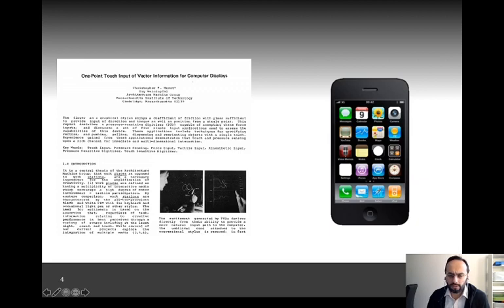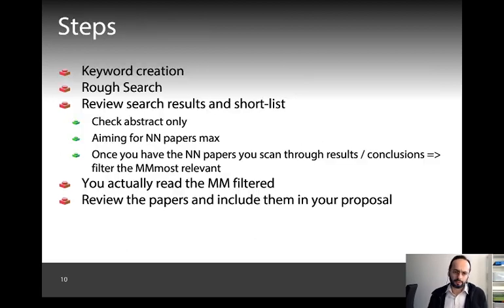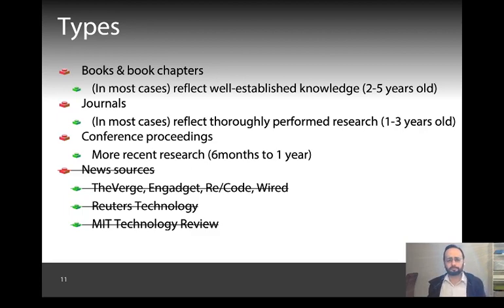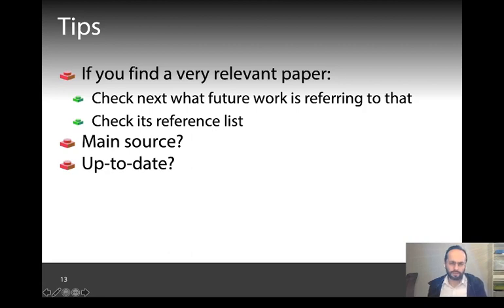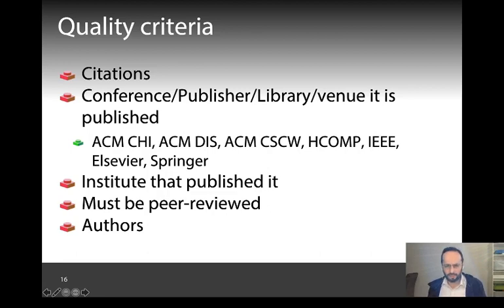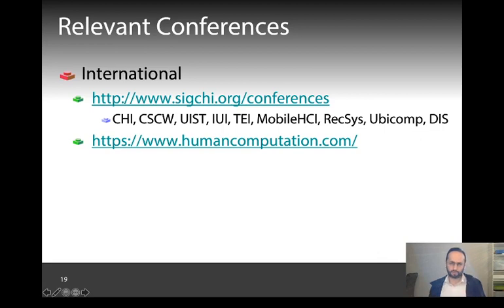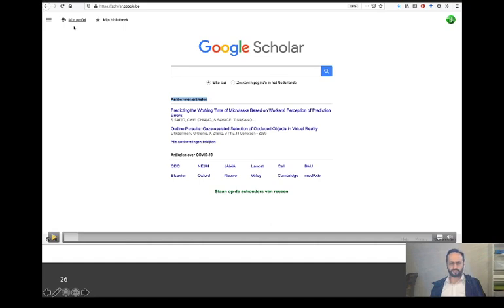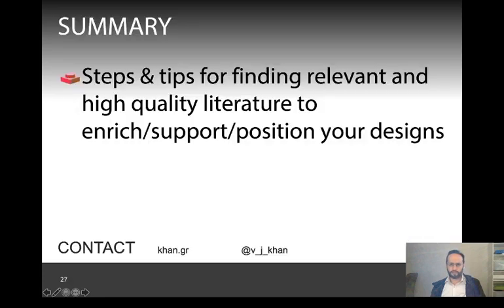Literature Review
Steps & tips on how to conduct an academic literature review